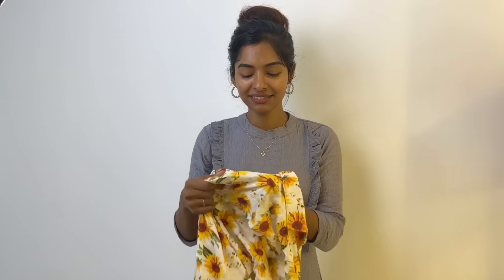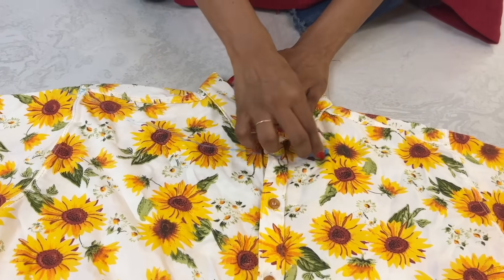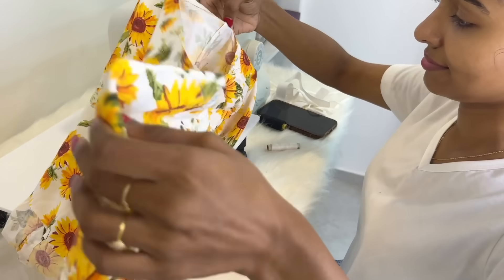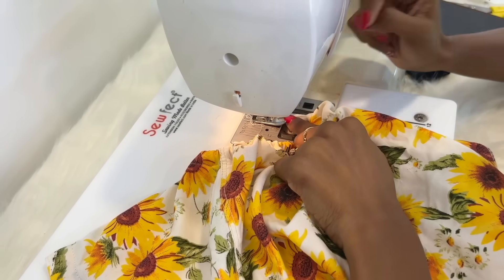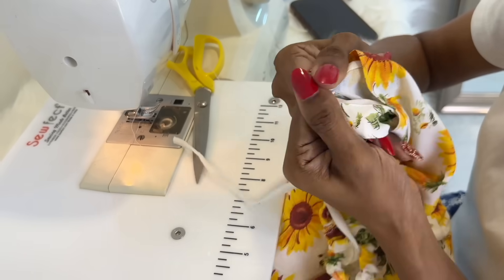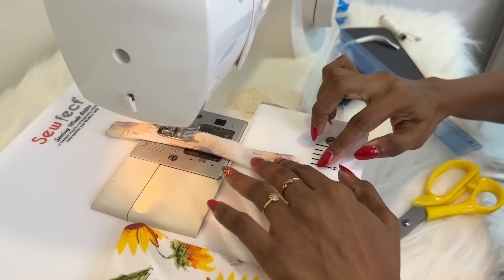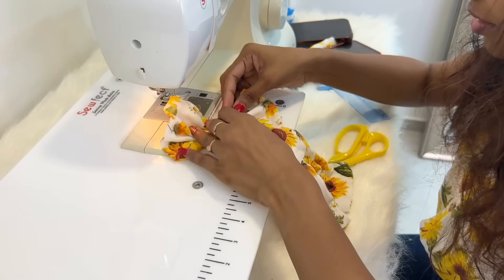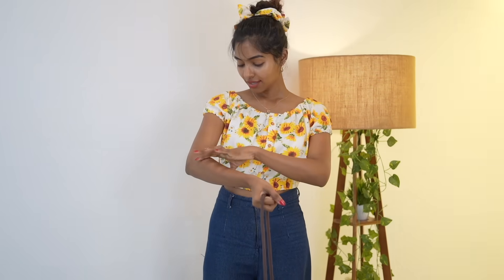DIY Men's Shirt into puff sleeve top in 10 min || easy top stitching for beginners|| Asvi Malayalam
Hii Sundaresss..

***Copyright:- All the content published on this channel is protected under the copyright law and should not be used / reproduced in full or part without the creator's (ASWATHY ASHOK KUMAR) prior permission.***